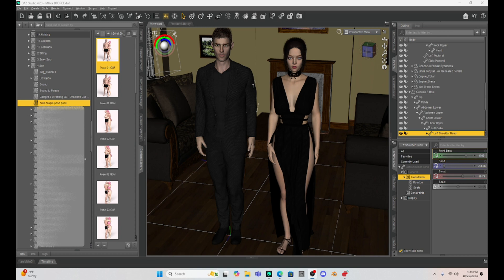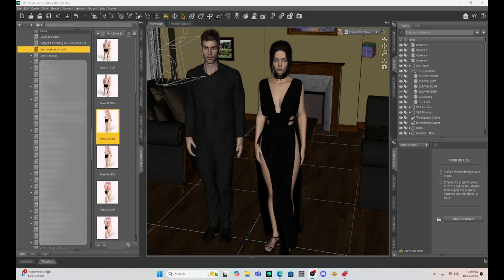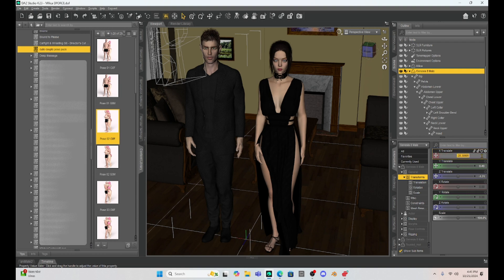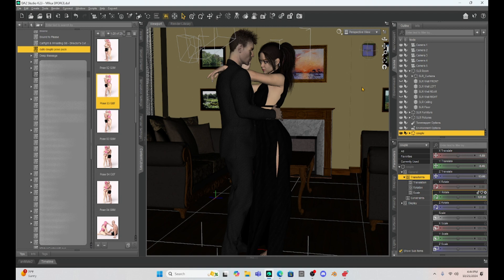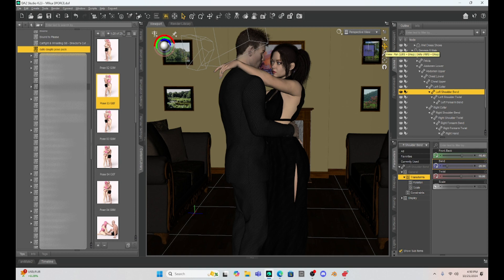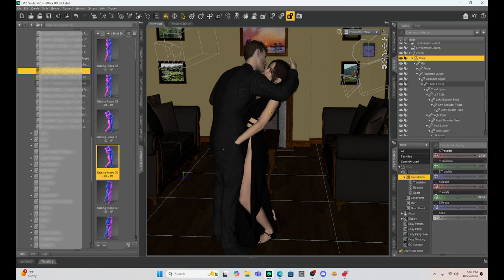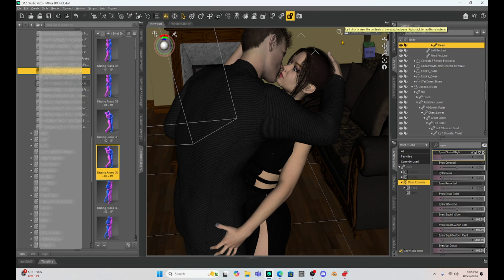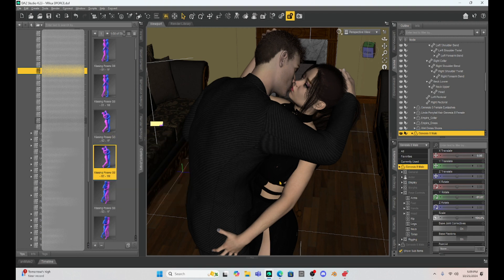Daz Studio: Using Multiple Character Poses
I'm helping you today with posing multiple characters by using the multiple character posing products.  There are a couple techniques I use that I think may help you make easier renders!